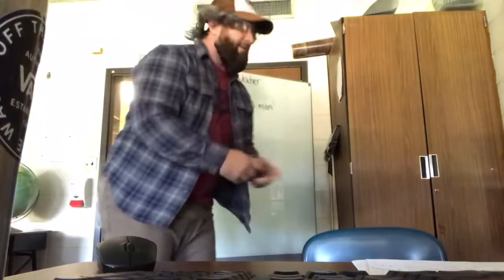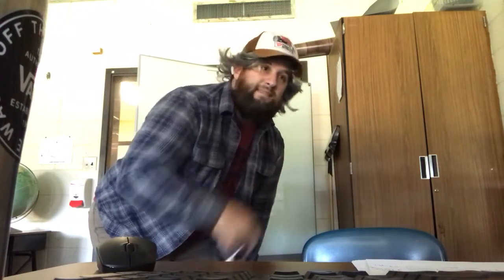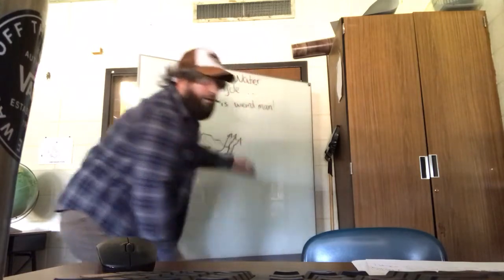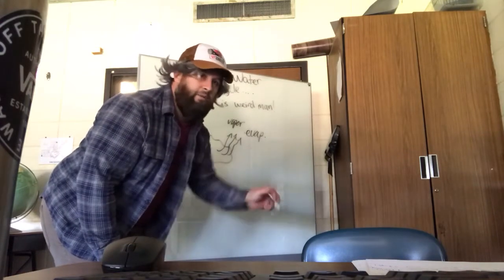Hank Henshaw of Shaw’s Saw and Sheep Shed Talk about water cycle.